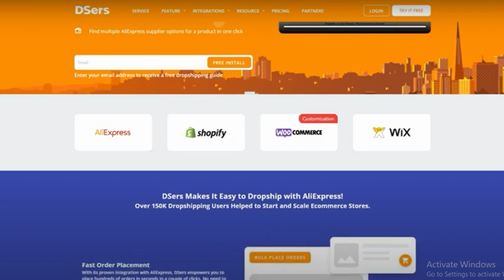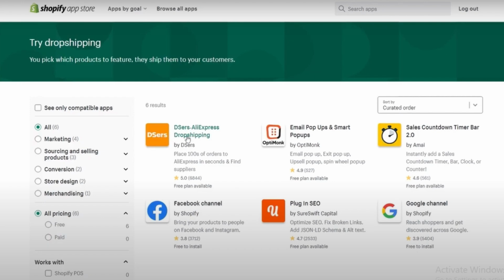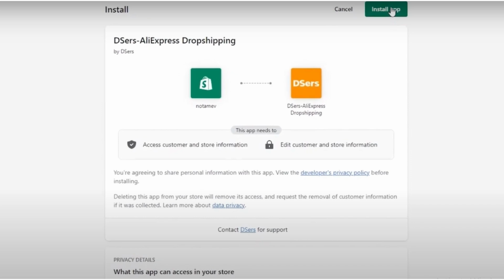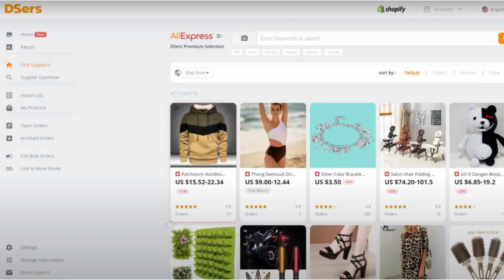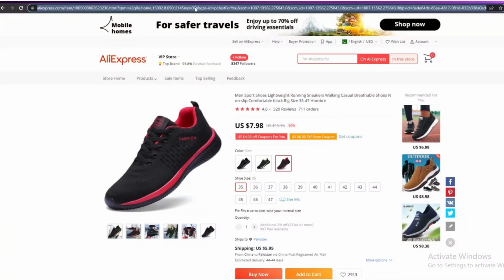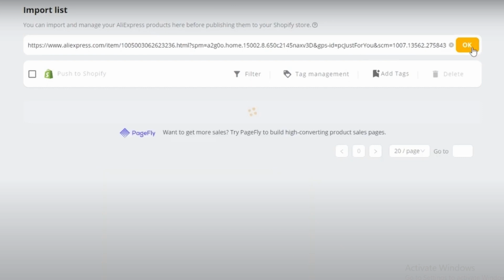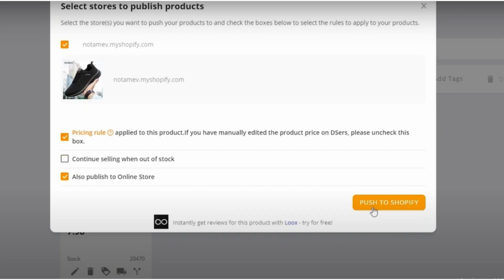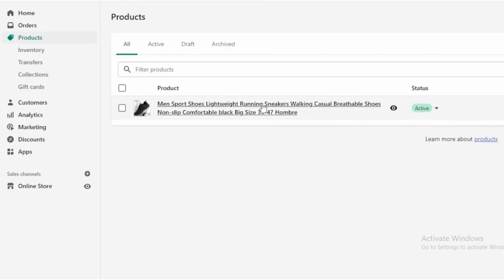Master How To Use Dsers With Shopify In 4 Minutes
How to Use Dsers with Shopify | Step-by-Step Guide, looking to streamline your order fulfillment process on Shopify?

This video tutorial will guide you through the steps of using Dsers with Shopify to enhance your e-commerce operations and improve efficiency.

In this video, we'll start by introducing Dsers, a powerful order management tool designed specifically for Shopify merchants. You'll learn how Dsers simplifies and automates the order fulfillment process, saving you time and effort.

We'll then walk you through the setup process, showing you how to integrate Dsers seamlessly with your Shopify store. You'll discover how to import and synchronize your products, set up shipping options, and manage your inventory effortlessly.

Next, we'll explore the key features and functionalities of Dsers, such as bulk ordering, order tracking, and automatic order splitting. You'll gain a comprehensive understanding of how to leverage these features to streamline your workflow and handle high-volume orders with ease.

Throughout the video, we'll provide you with practical tips and best practices to maximize the benefits of using Dsers with Shopify. Whether you're a beginner or an experienced Shopify merchant, this tutorial will equip you with the knowledge and skills to optimize your order management and improve customer satisfaction.

Join us in this video and learn how to utilize Dsers effectively with Shopify to take your e-commerce business to new heights. Start streamlining your order fulfillment process today with Dsers and Shopify!